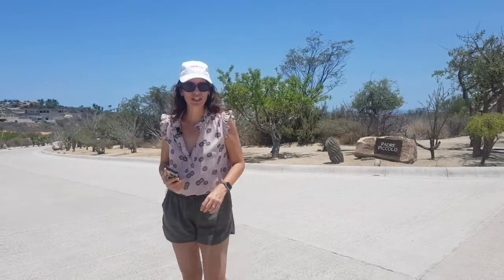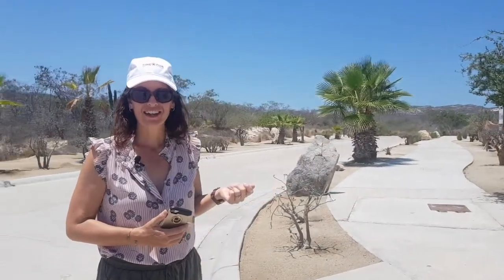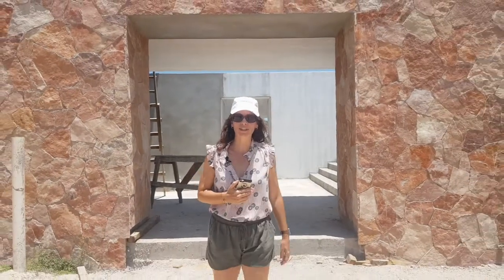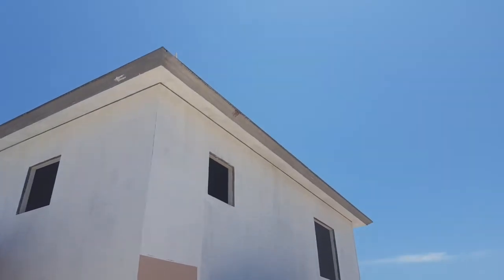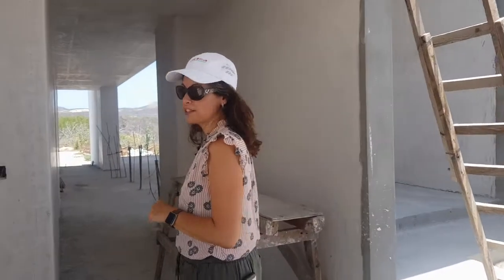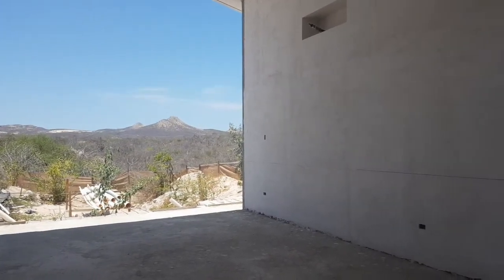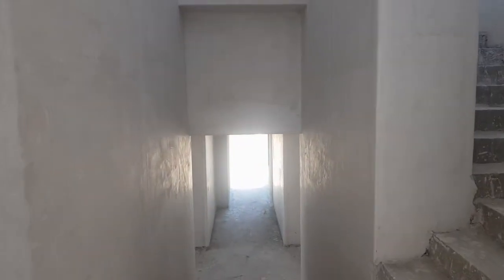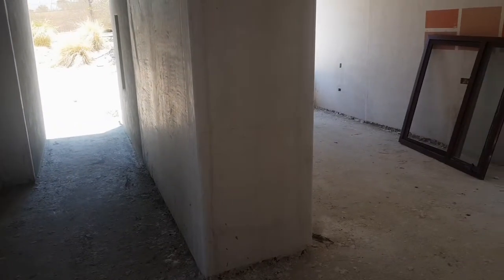Casa Noroc Construction Walk Through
Building your dream home is a special opportunity for you to create exactly what you are looking for.
Not every home on the market is going to meet all of your desires, but investing in a house under construction within the neighborhood you most desire is a great step towards that dream home.